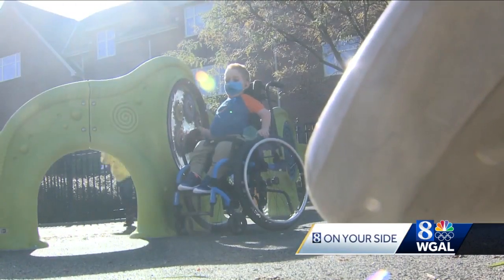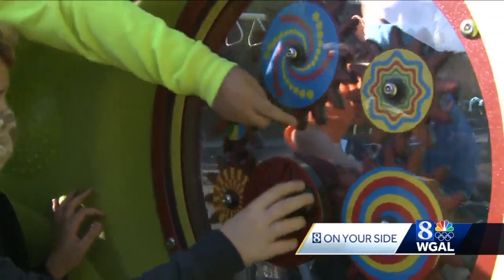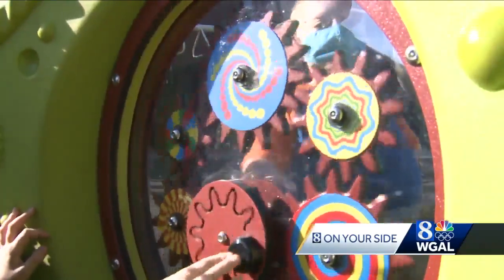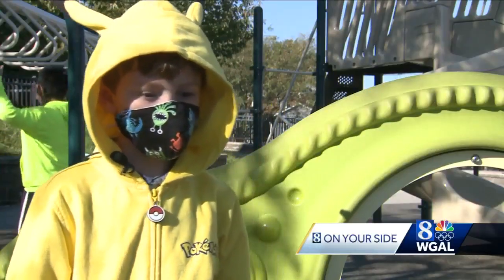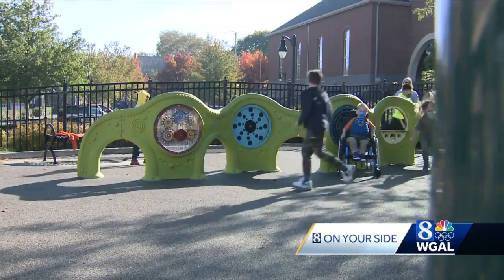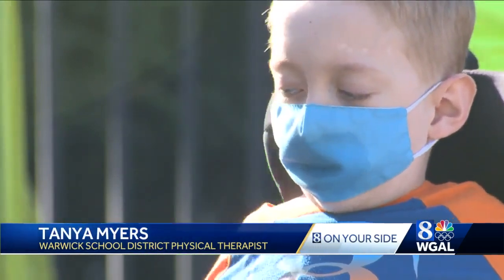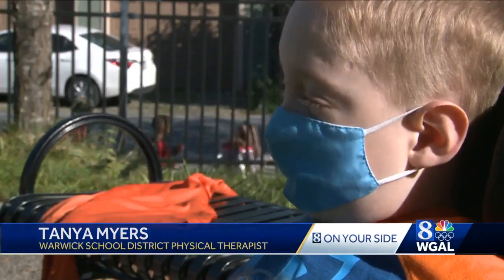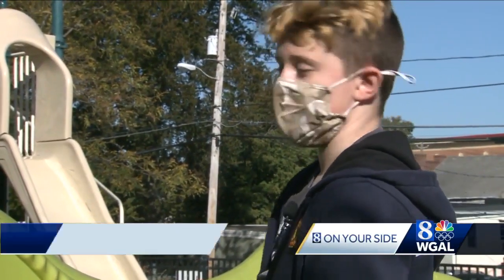Lancaster County school district makes playgrounds more accessible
Each of the different elementary school buildings in the Warwick School District has its own unique piece of accessible playground equipment.